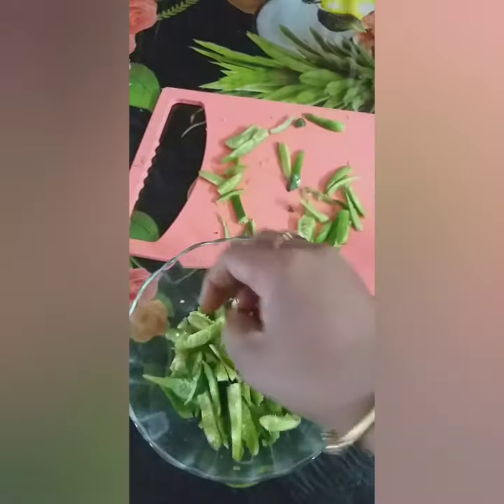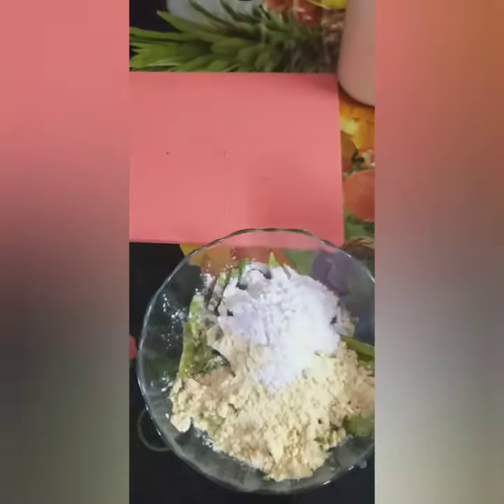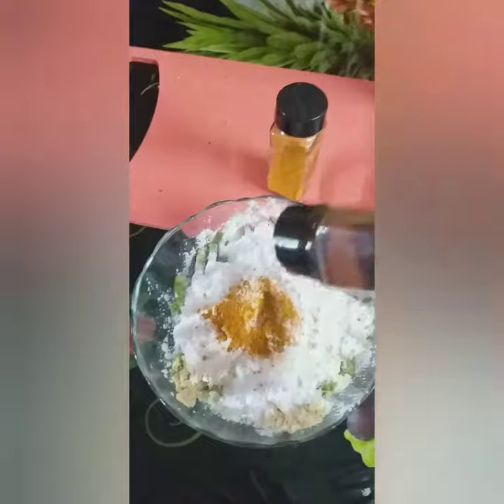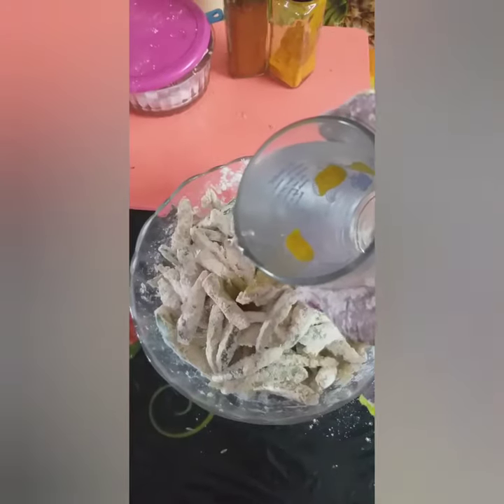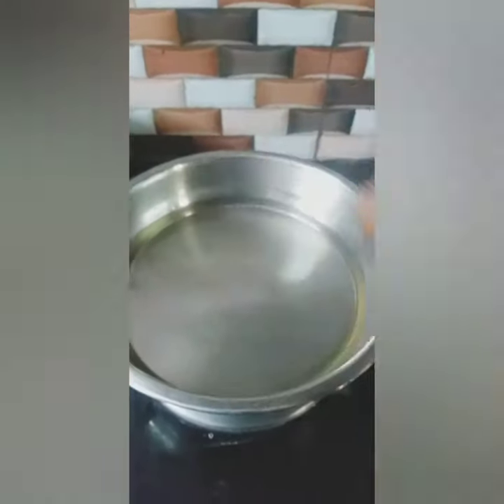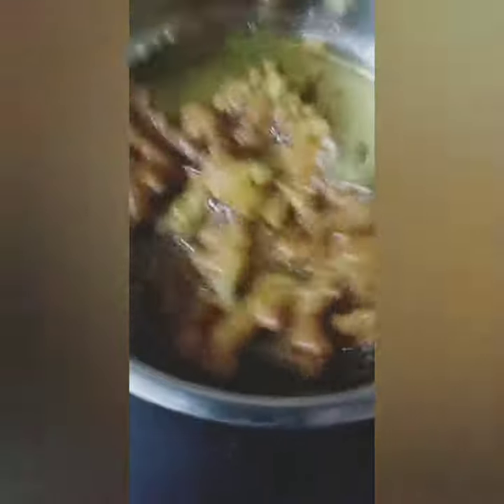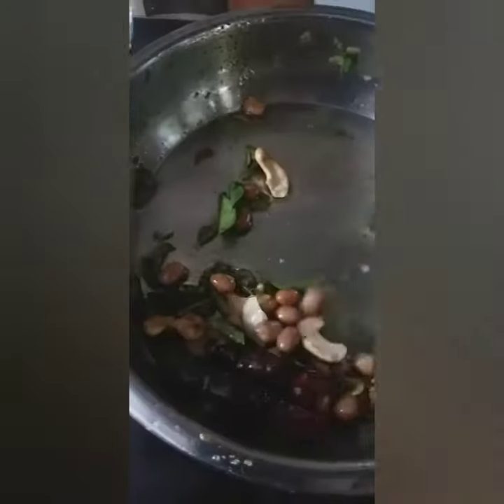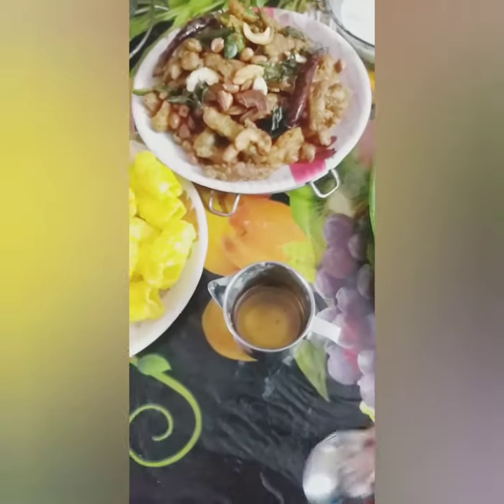Sunday special lunch/ dondakaya fry rasam/